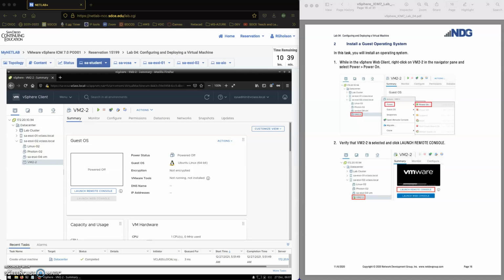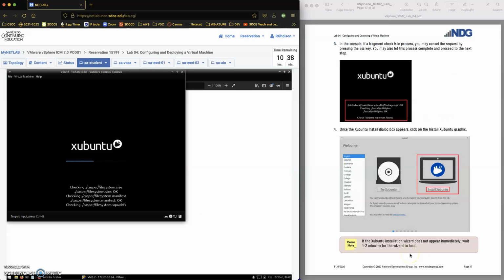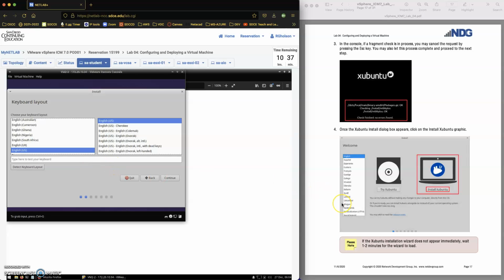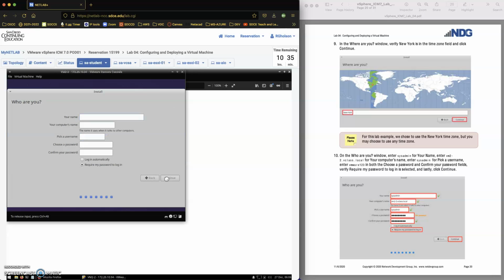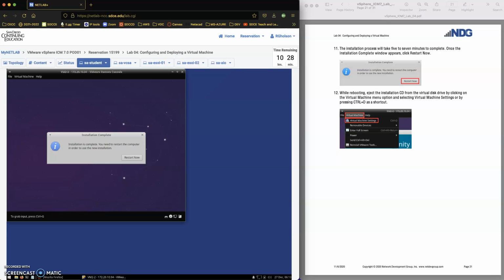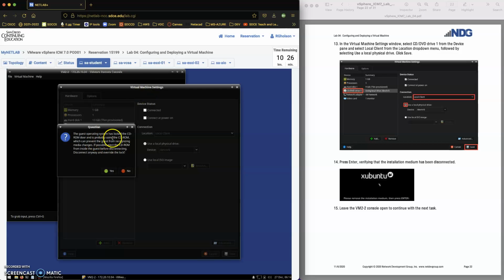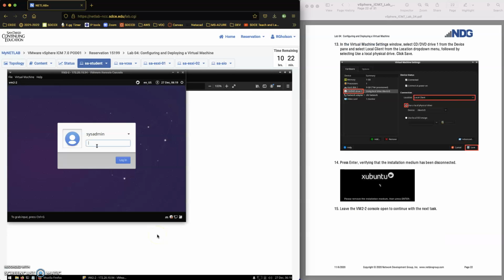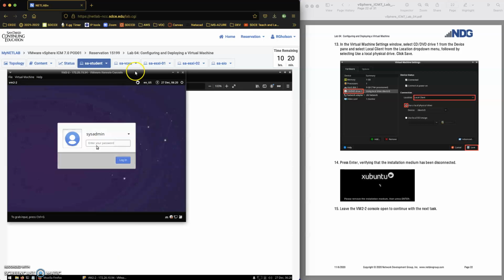VSICM 7 NetLab 04: Task 2 - Install a guest operating system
In this task, we install an operating system, Xubuntu, on our new vm that we created in the prior task. This is a Linux distribution comparable to Ubuntu, and is provided by the lab.